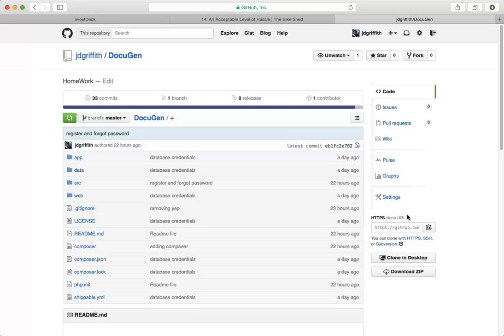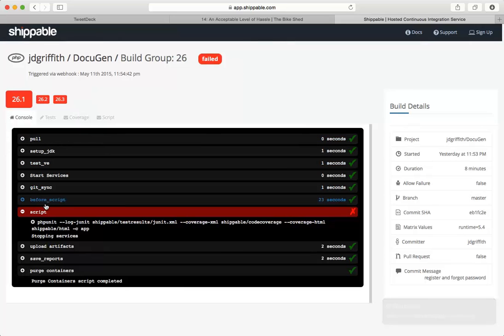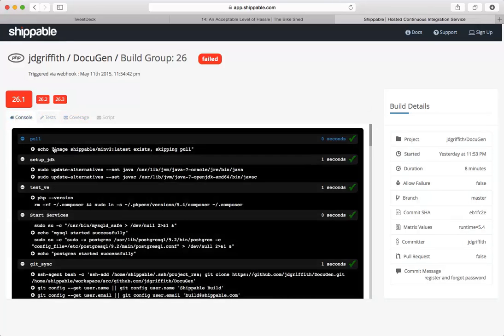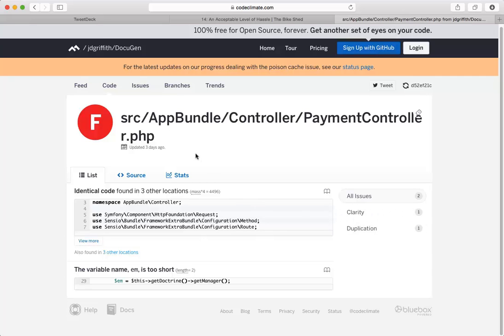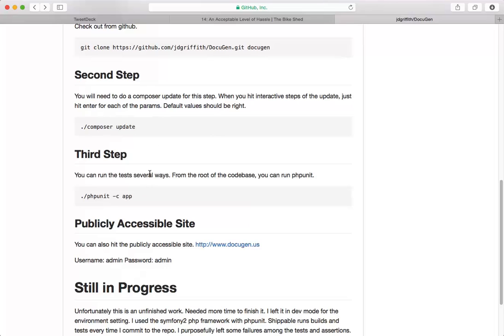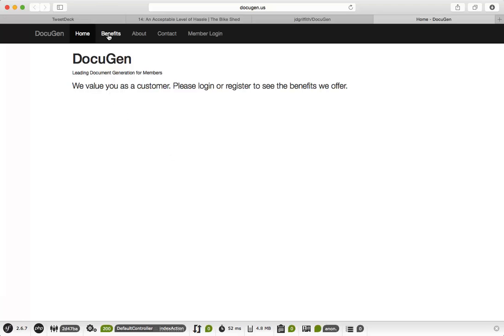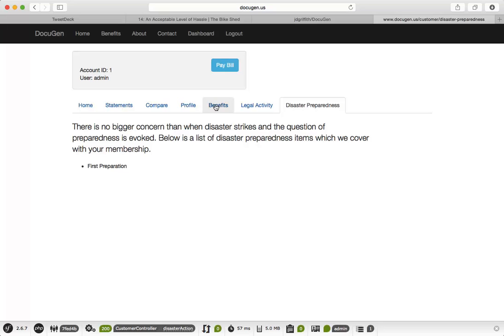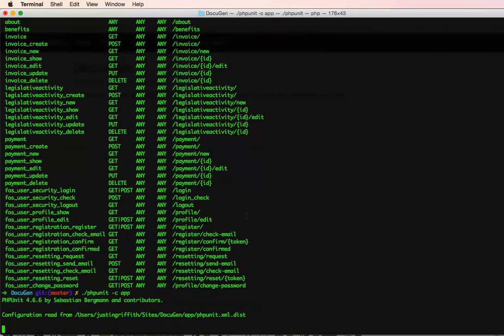DocuGen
This is a video about the project source code and tests for my Software Engineering course.